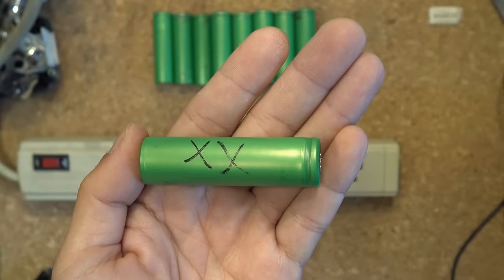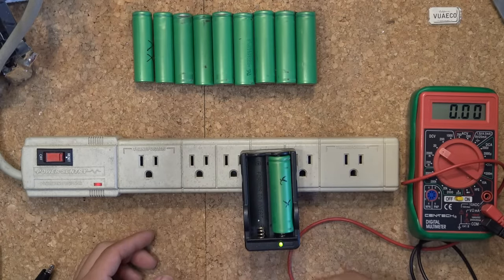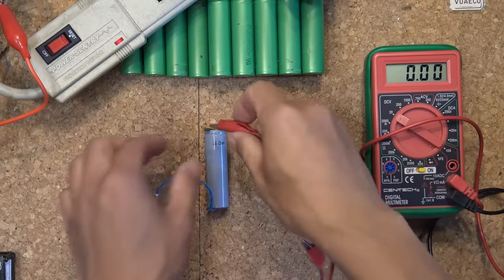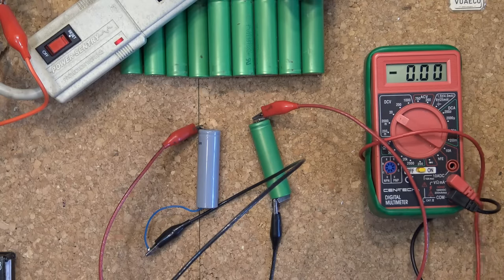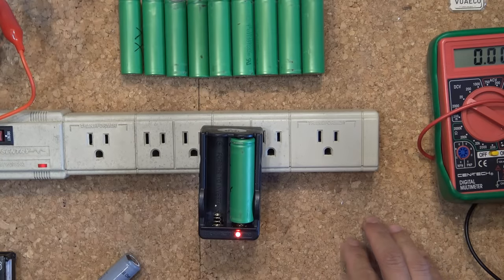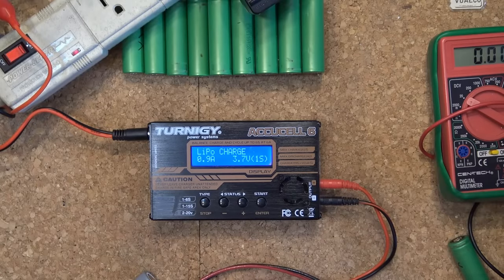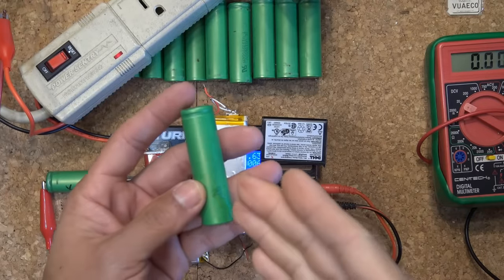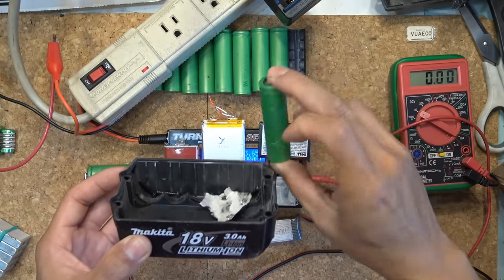DIY: How to revive a dead 18650 (or any) Li-ion battery cell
Today I will show you how to revive a dead 18650 Li-ion cell that's being refused by the chargers. This method will work with any Li-ion battery, not just the 18650 cells. Here's my follow-up video if you wonder how much current (Amps) goes through the wire.
Note: this is not a permanent way to charge an 18650 cell. The point of this method is just to bring up the voltage of the dead cell to a point that is enough for a real 18650 charger to accept it and charge it properly. When a Li-ion battery does not have high enough voltage, the charger would not charge it. I think the reason is safety because if the voltage is too low, it might take a risk of charging a NiMH or NiCad cell which are only 1.2 volts each. And if you put a NiMH or NiCad cell (at 1.2 Volts) in a Li-ion charger that charges up to 4.2 volts, all hell will break loose.
Also: don't overdischarge a Li-ion cells down to below 3V especially below the threshold recognized by the charger. Otherwise, it will not live long. The "Goldilocks" zone for a long and healthy Li-ion cell life is between 30% and 90% charge. Too much charge or discharge would be bad for the cell.